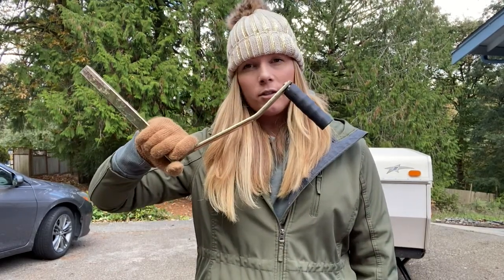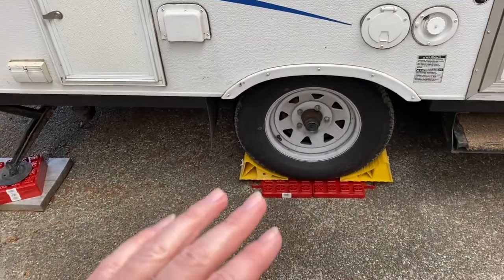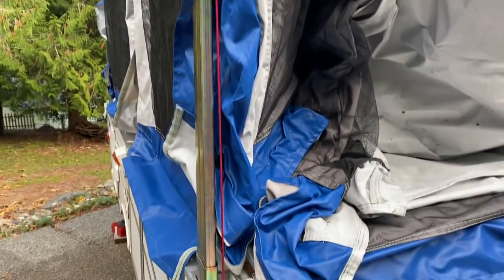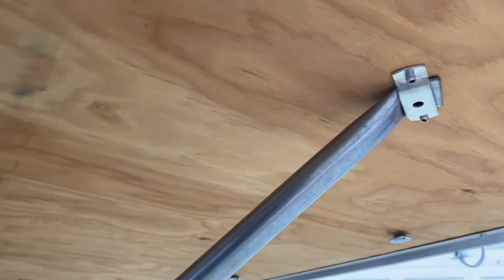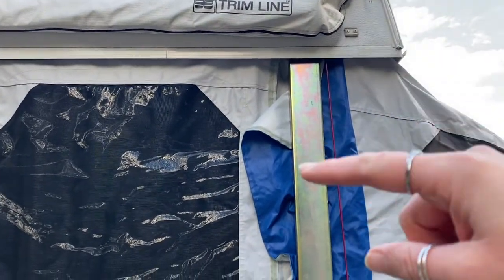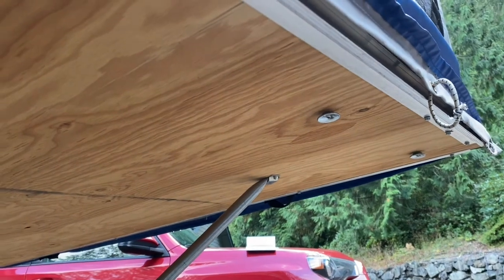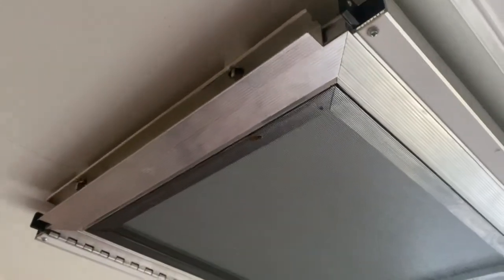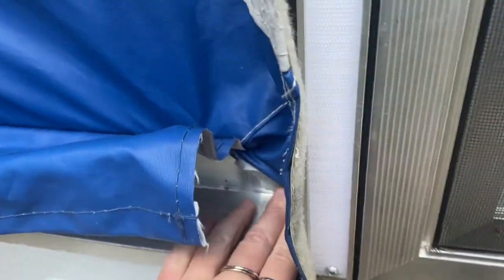How to set up a pop up camper - Demonstration and Help for the Beginner -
How to set up your pop up camper, a demonstration and step by step walk through including tips and tricks to help you along the way.

For the beginner, or anyone who is contemplating buying a pop up camper, an over view of opening and setting up.